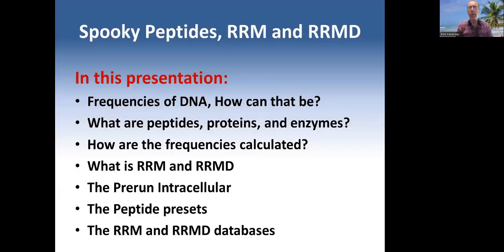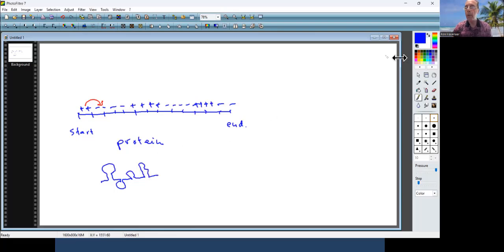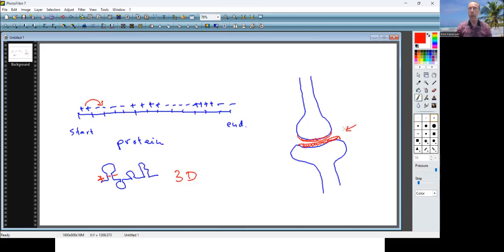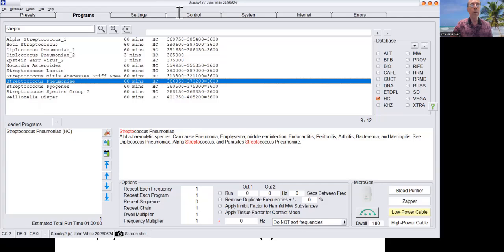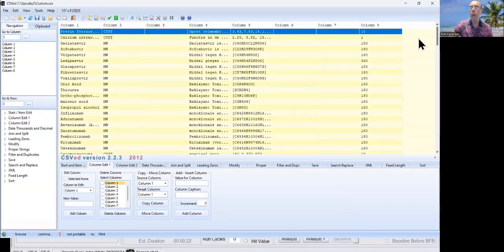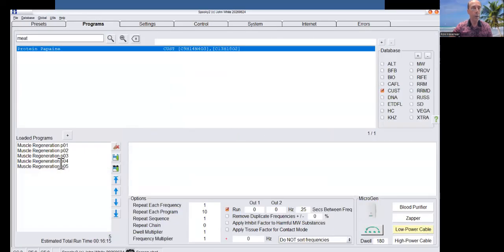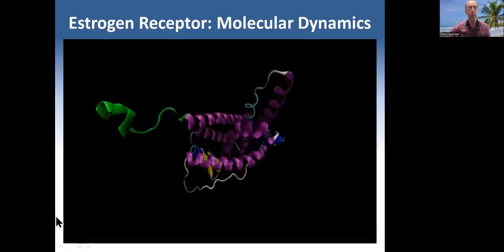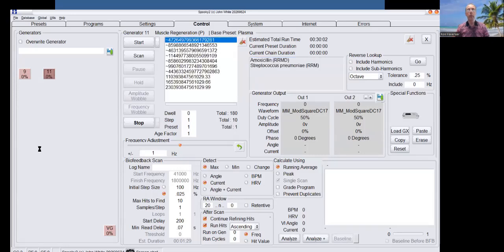Peptides RRM part 1 theory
In this session I will try to explain the cause why in de Spooky2 Database the series for Peptides and RRM were added. If you are new in working with Spooky generators I suggest that you follow the short introduction videos elsewhere on YouTube or spooky2videos.com.

The series for Peptides, RRM and RRMD are the latest developments in the practise of frequency therapy and is the result of the mathemathical genius of Joel Sternheimer and Irene Cosic. I studied their research papers and did some experiments with this kind of thechniques. My conclusion is that it could be very useful in all sort of situations.